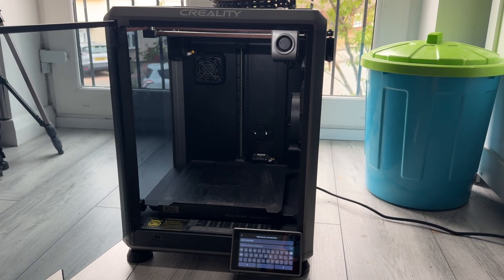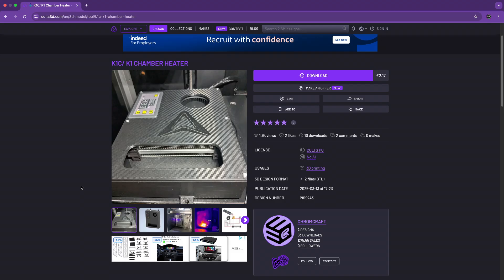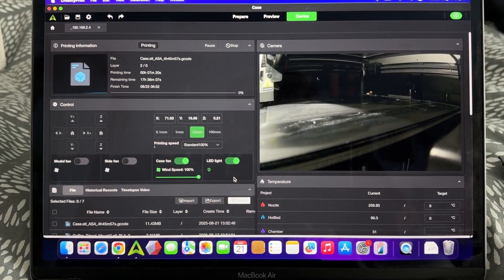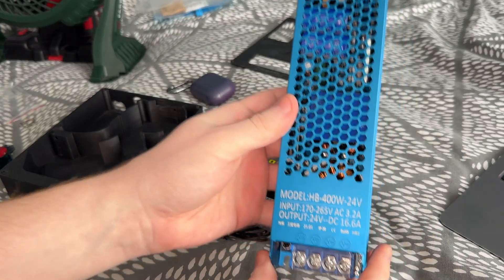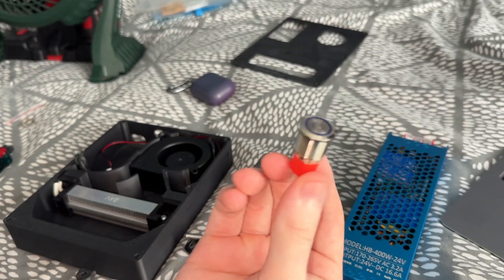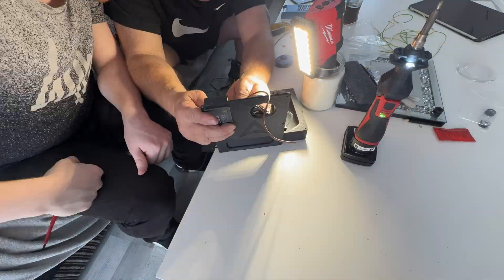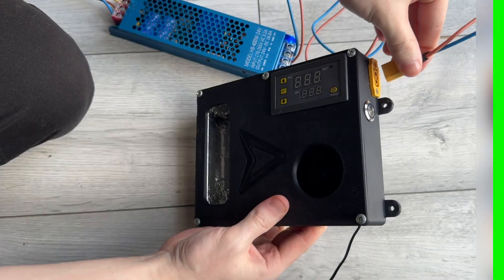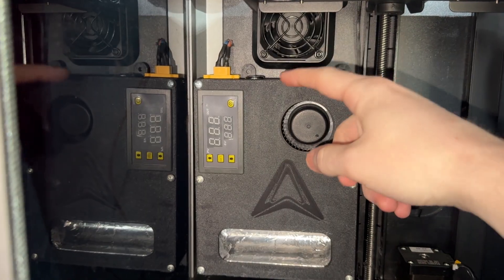Upgrading my Creality K1C 3D printer (active heat chamber)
welcome back today we will be upgrading my Creality K1C 3D printer with a active heated chamber for certain filaments such as ASA and others if you like hit that subscribe button

Chapters
0:00 intro
1:00 product
2:37 parts
4:35 Wiring
5:09 testing
6:47 is it working
8:34 outro